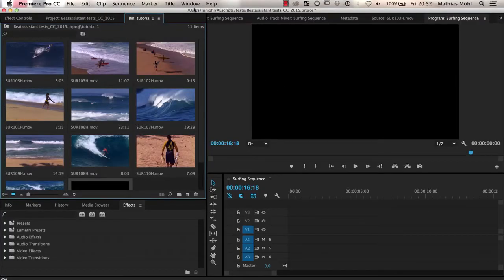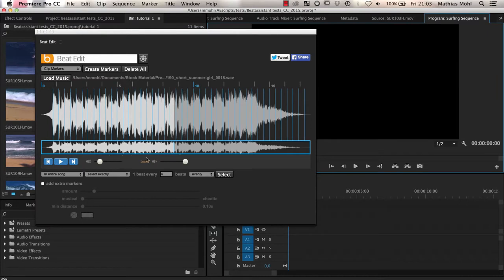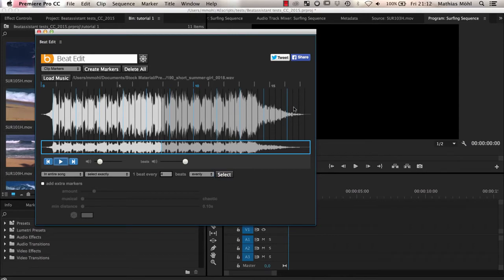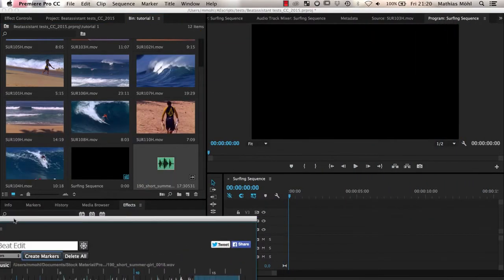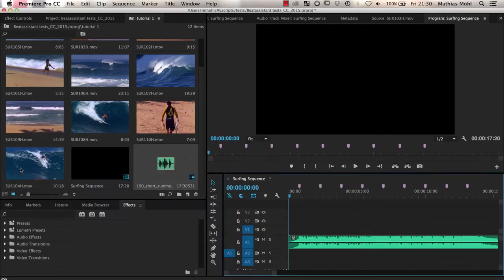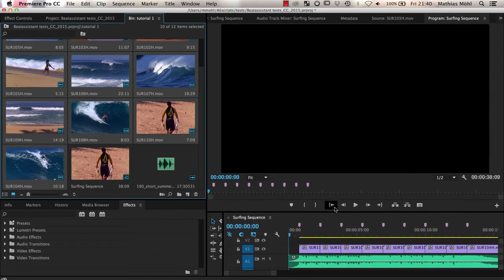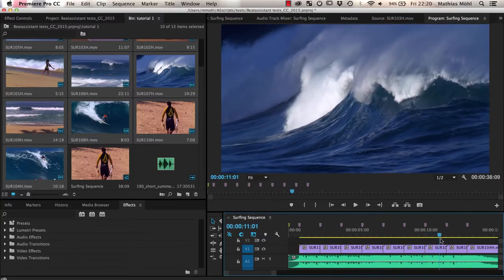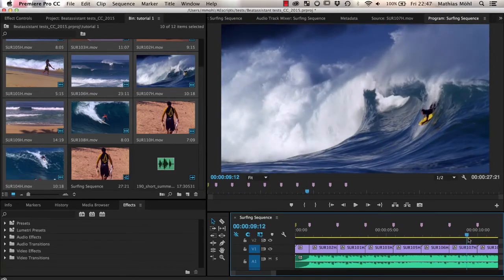BeatEdit for Premiere Pro Tutorial 1 Automatic Edits In Sync with the Music